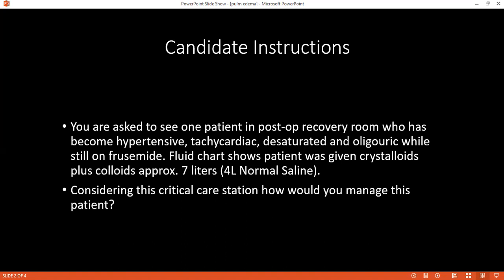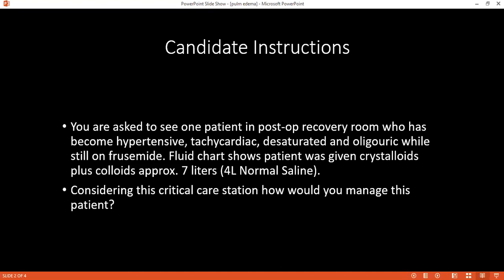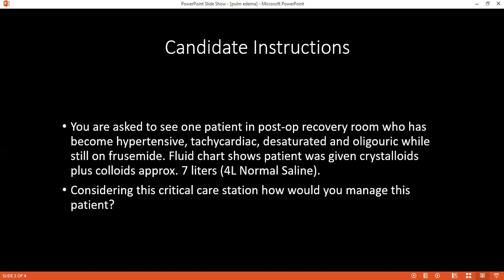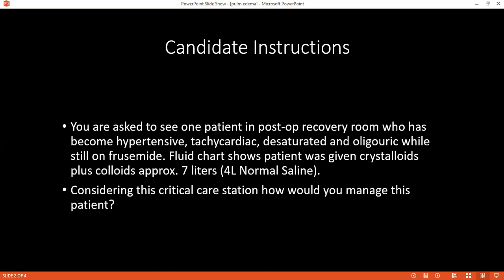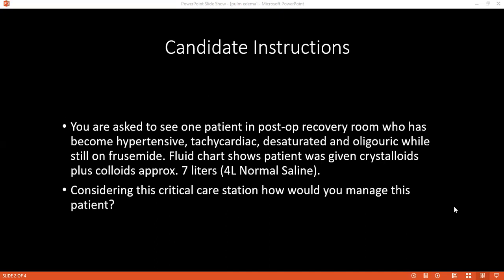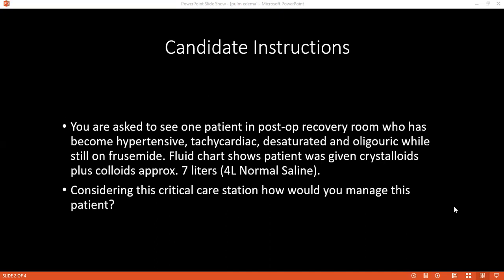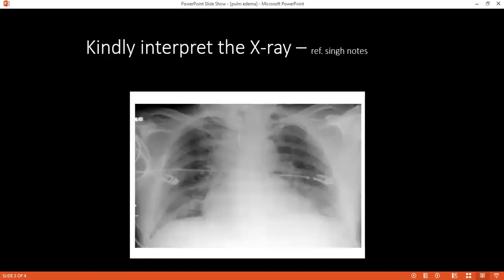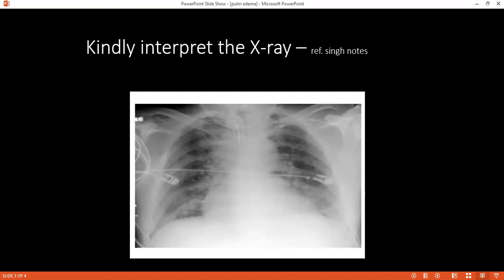CRITICAL CARE SCENARIO OF PULMONARY EDEMA